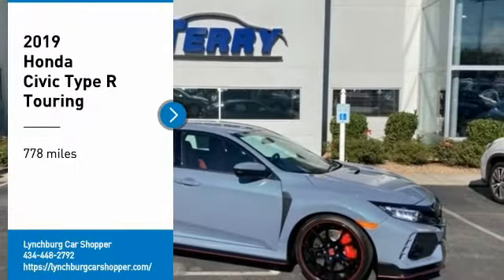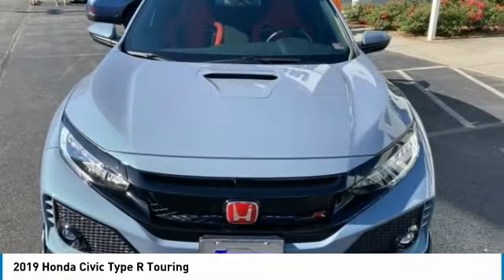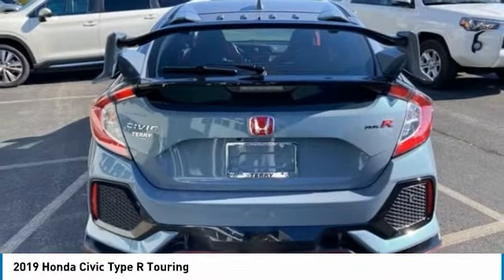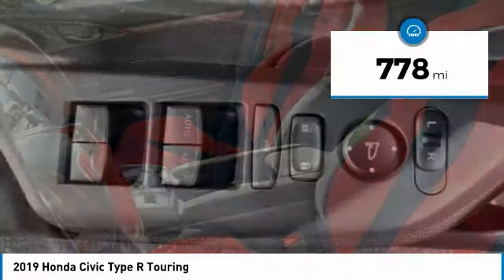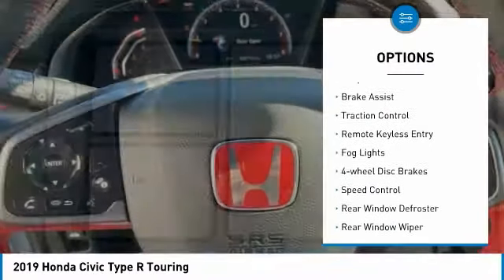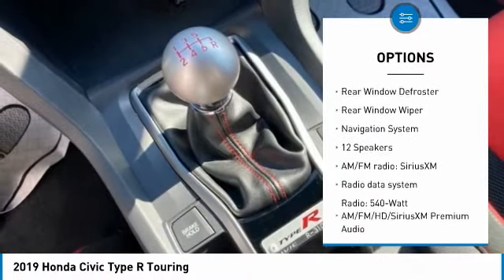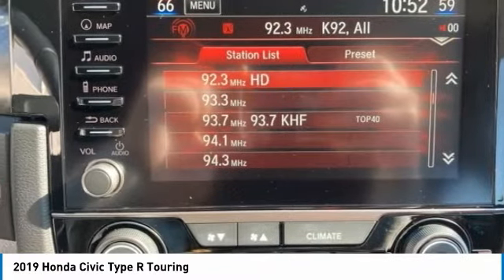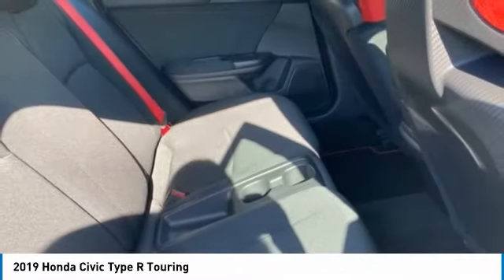2019 Honda Civic Type R Lynchburg VA P8347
2019 Honda Civic Type R Touring

This 2019 Honda Civic Type R Touring in Gray features: Recent Arrival! Odometer is 12447 miles below market average! 2.0L I4 DOHC 16V FWD *NAVIGATION*, *1 OWNER*, *CLEAN CARFAX*, *BACK UP CAMERA*, *BLUETOOTH* FACTORY WARRANTY!!. brbrbrStock numbers starting with VA are located at Terry Auto Outlet at 2828 Candlers Mtn Rd, Lynchburg, VA. Stock numbers starting with CC are located at Terry Clearance Center at 18145 Forest Rd, Lynchburg, VA Stock numbers starting with SB are located at Terry of South Boston at 1426 Wilborn Ave South Boston, VA. All other stock numbers are located at Terry VW Subaru at 19134 Forest Rd, Lynchburg VA 24502.